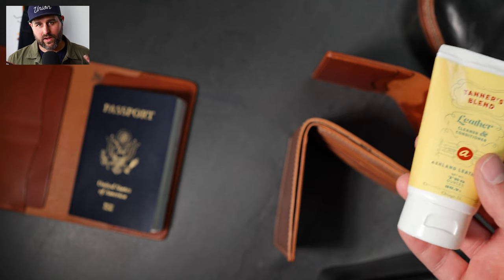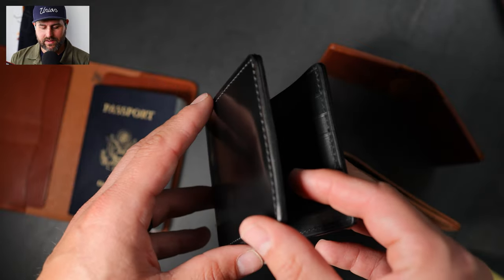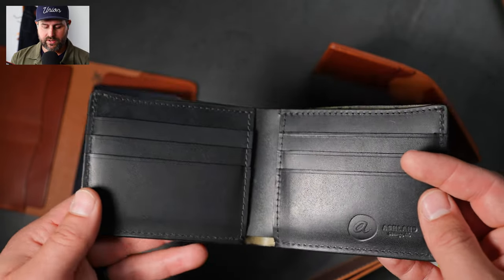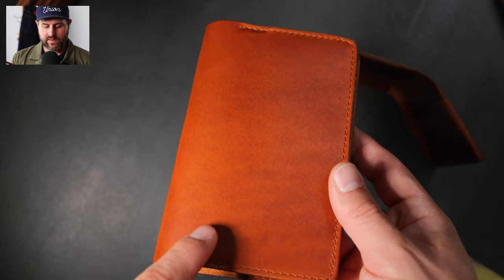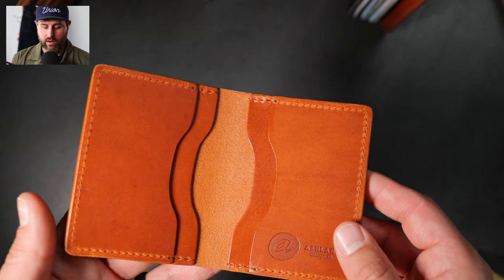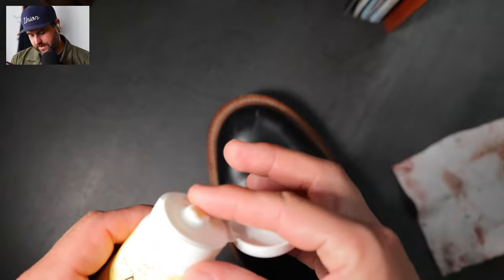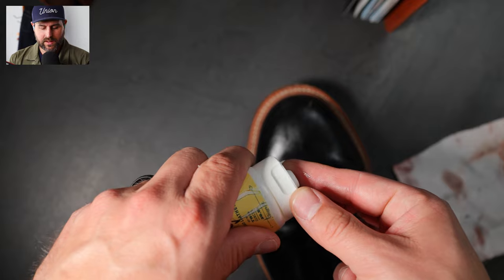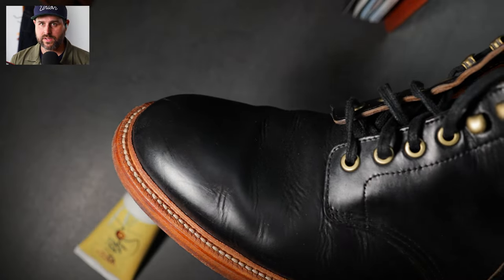New Shell Cordovan Wallet Option & Grant Stone Boot Conditioning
Shell cordovan leather wallets and free gifts are up for Father's Day.

Johnny the Fox in black shell cordovan with Horween Latigo interior